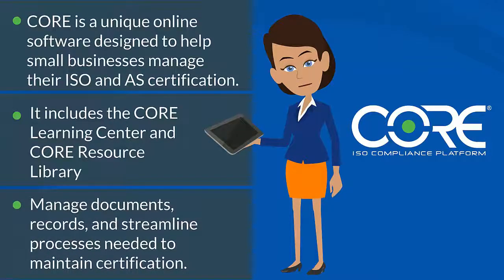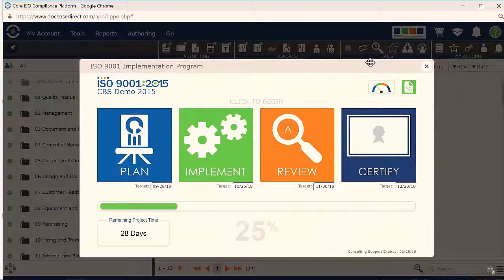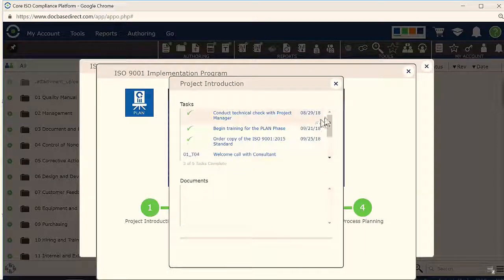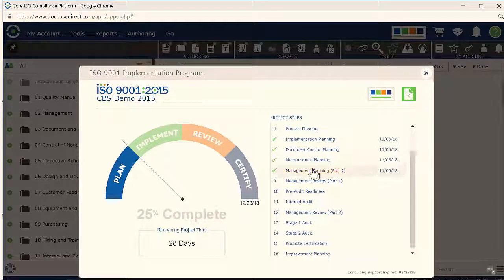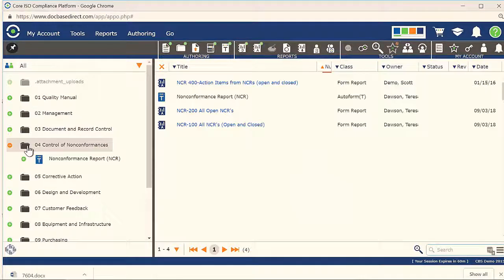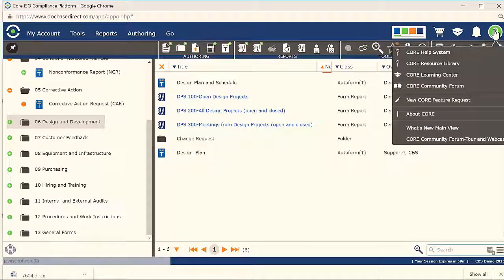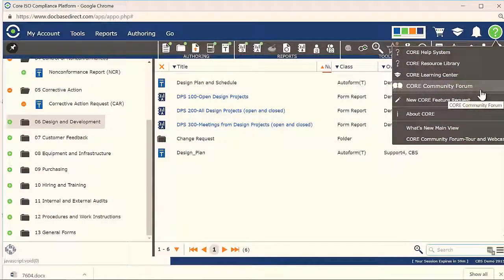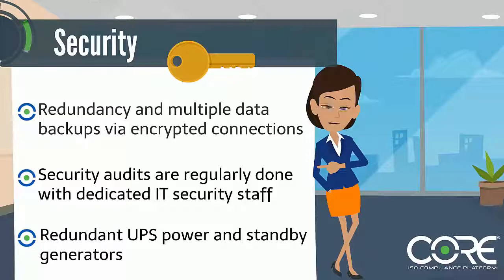CORE ISO Compliance Platform Product Tour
Core Business Solutions, Inc. provides the CORE ISO Compliance Platform as a resource to customers for implementation and maintenance of ISO management systems.  CORE includes an implementation dashboard, a document and record control system, a resource library, a robust online learning center and more.